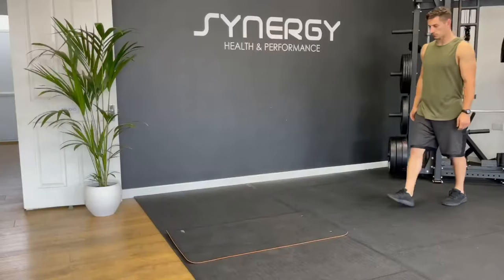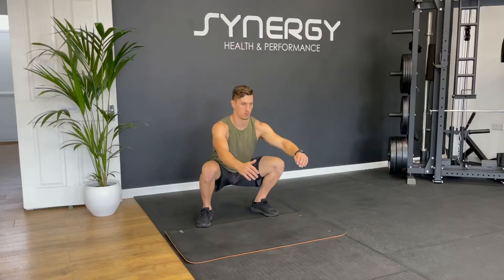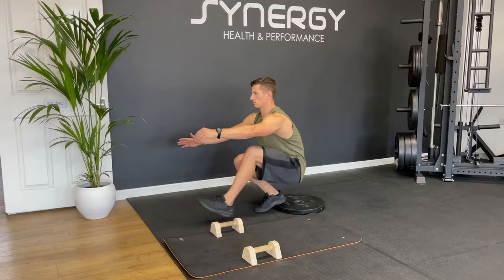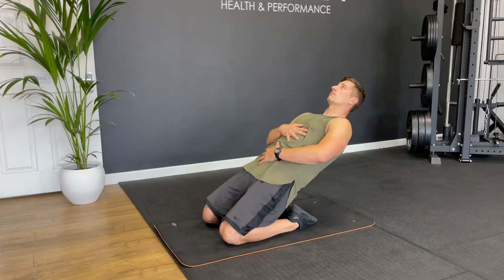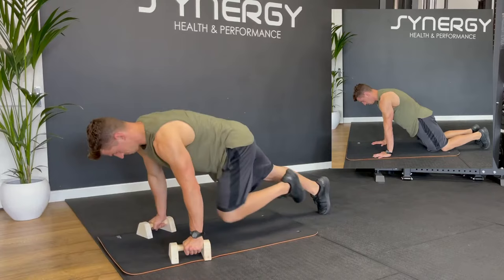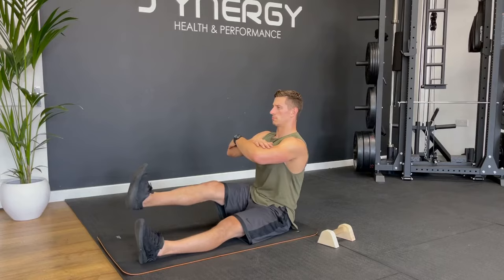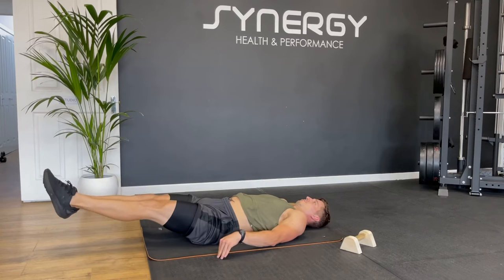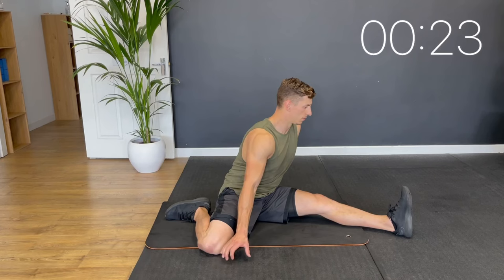20 Min CALISTHENICS Workout with Beginner Variations | Follow Along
Try this 20 minute follow along Calisthenics workout that you can do at home with no equipment. I have included scalable exercise options to suit different ability levels.

What is Calisthenics? Calisthenics is bodyweight training using gymnastic movements to develop strength, flexibility, balance and master control over your body.

UK AMAZON WOODEN PARALLETES
USA AMAZON WOODEN PARALLETES

WARM UP
5 Inch Worm
3/side Spider-Man Lunges
5/side Frog Squat Rocks
5/side Squat to Knee Drops
15r Tibialis Raises
Wrist Raises 15r
Wrist Circles 10/way

WORKOUT
2 sets
A1. 1 Down 2 Up Pistols 5/leg
A2. Pike Push-up 5r (Scaled Option: Negatives)

2 sets
B1. Reverse Nordics 5r
B2. Hollow Hold 30sec

2 sets
C1. Knee Tuck Push-Ups 5/side (Scaled Option: Kneeling)
C2. Hip Circles 10/way/leg

2 Sets
D1. Reverse Plank March 5/side (Scaled: Tabletop)
D2. Candle Raises 10r

STRETCH 30SEC EACH
-1/2 Kneeling Quad/Hip Flexor
-Hamstring & External Hip Rot